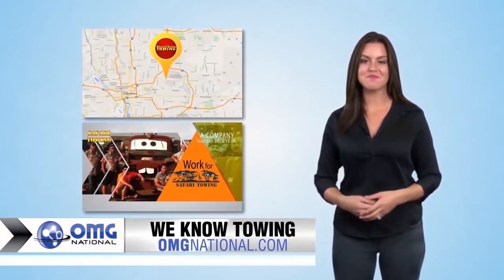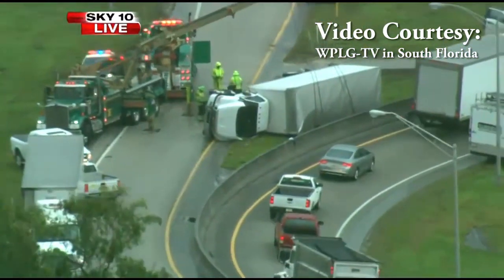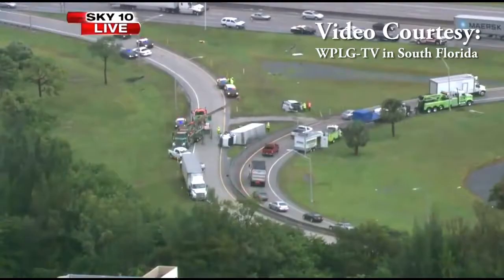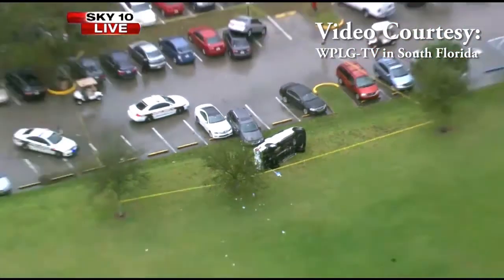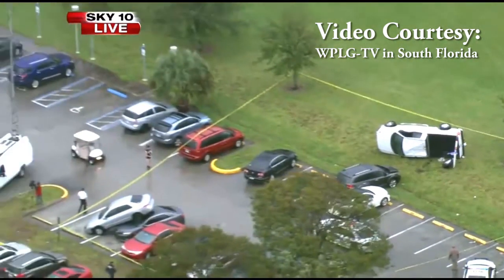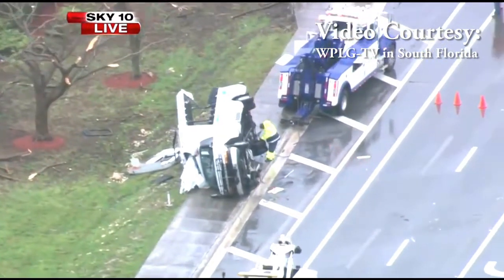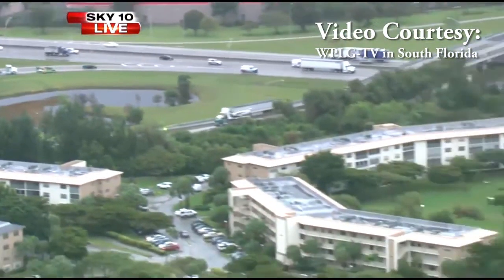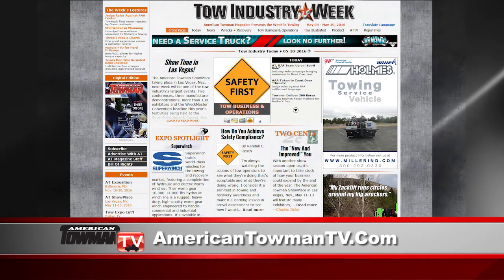Emerald Towing Responds to Tornado Toppled Vehicles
Watch to see how the crews of Emerald Towing in Pompano Beach, FL resounded to calls for service due to a tornado touch down.  Hear from Jerome Harris as he describes the job.  Your source for on-hold messaging, corporate video, website and database design, social media and much more.